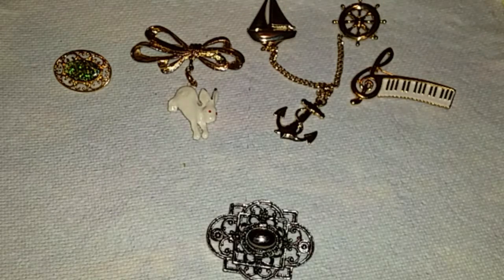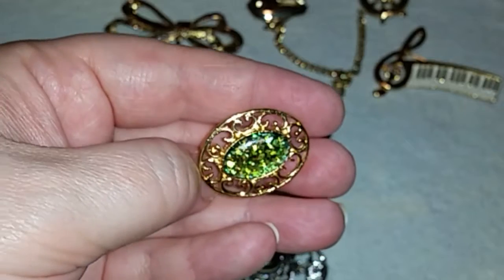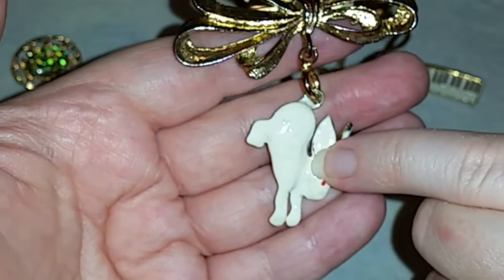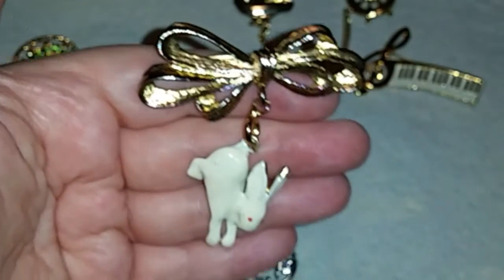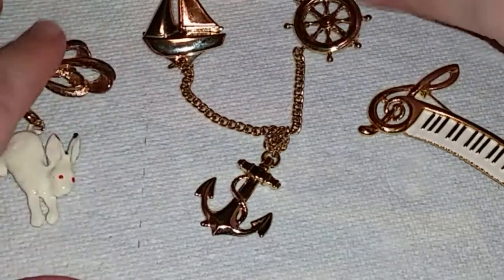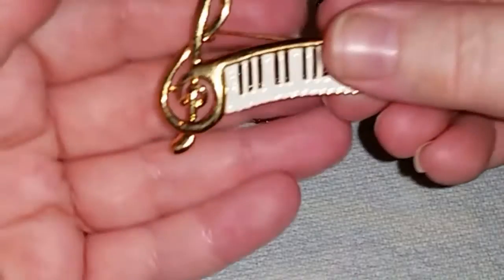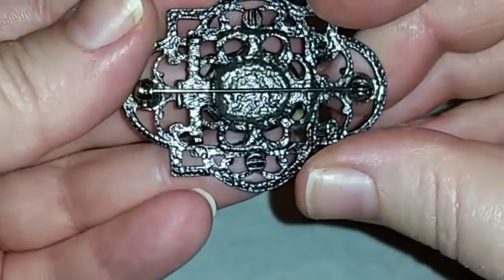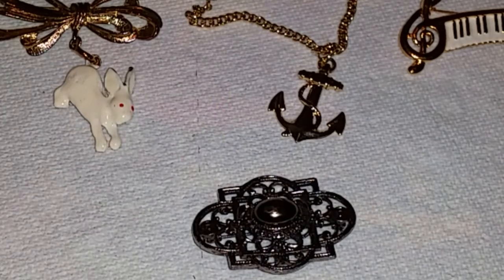BROOCHES #41 - #45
Brooches #41 - #45 are $5 EACH.  I invoice via PayPal and will need your email to do so my email is listed below. Please let me know if you want to pay now or wait and I will start a bag for you to be paid for after all the roads are listed for sale. I charged actual shipping by weight of the package.